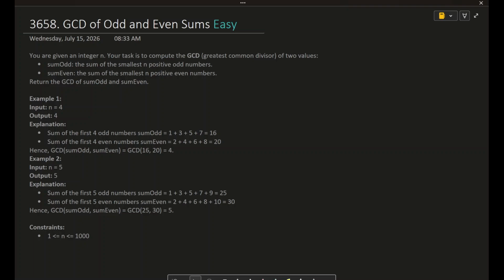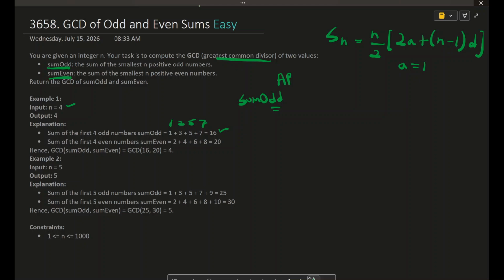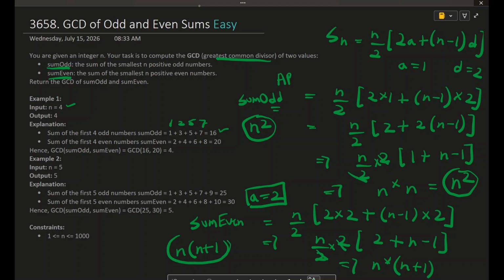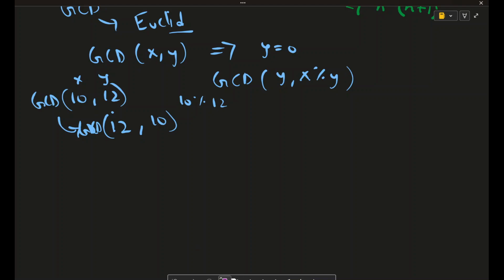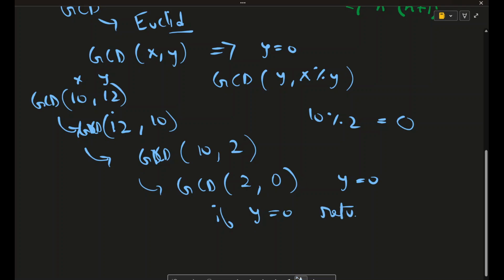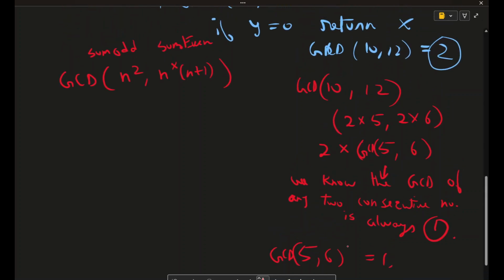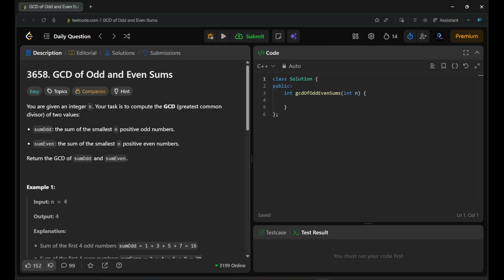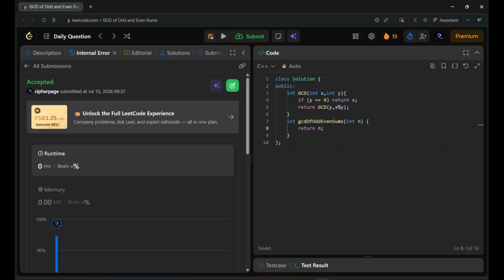Leetcode 3658 | GCD of Odd and Even Sums | Easy | POTD July 15, 2026